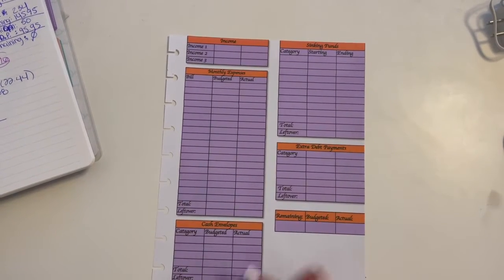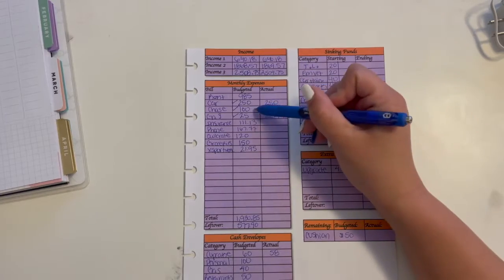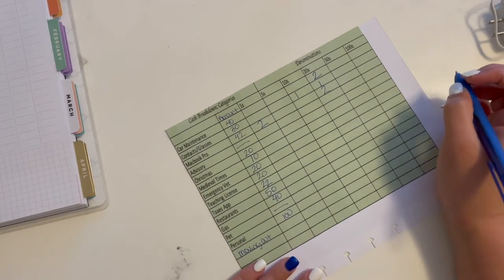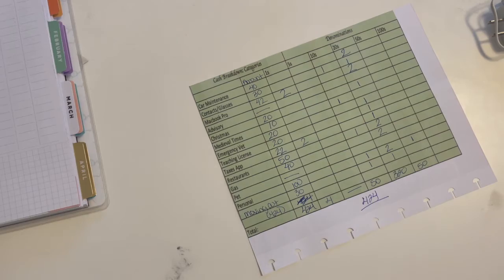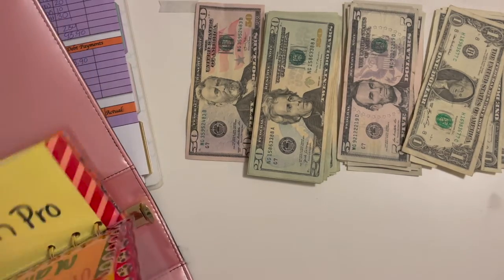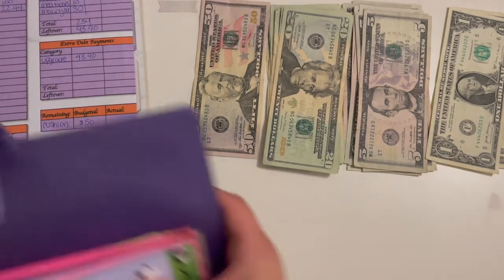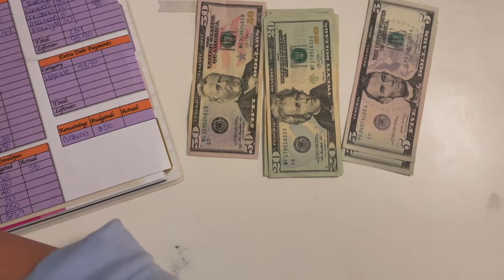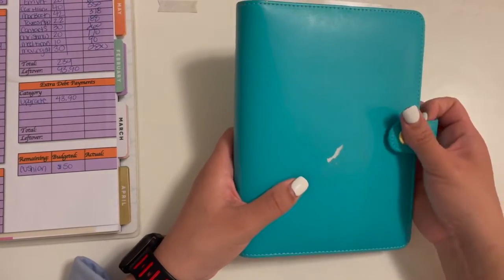Cash Stuffing Paycheck #2/Redo January Paycheck #2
H everyone!
Sorry I haven't uploaded videos recently. I had storage issues on my laptop which prevented my videos from saving. I fixed it! I have some videos planned for the next few weeks!

I had to redo my Paycheck #2 budget because I forgot 2 bills! I did pay them and originally thought to pay them. I'm so silly. And the bills were listed in my budget! When am I going to learn? lol.